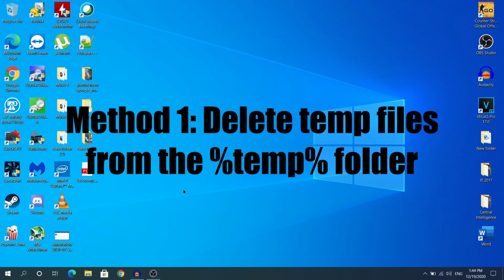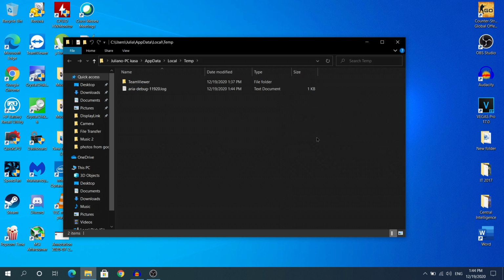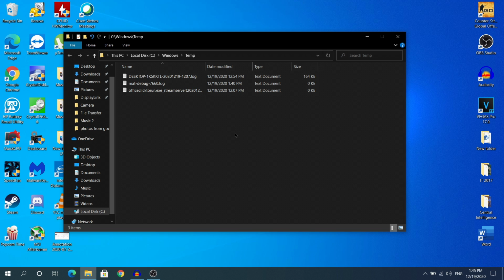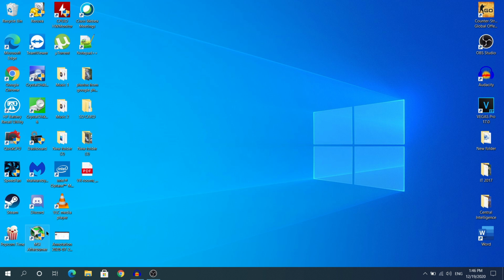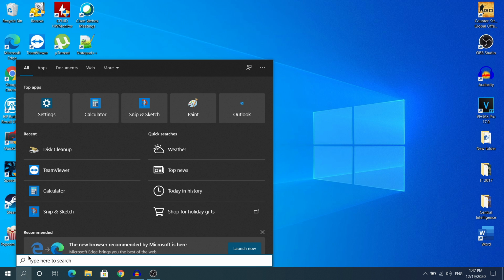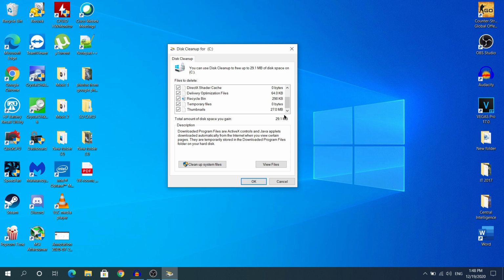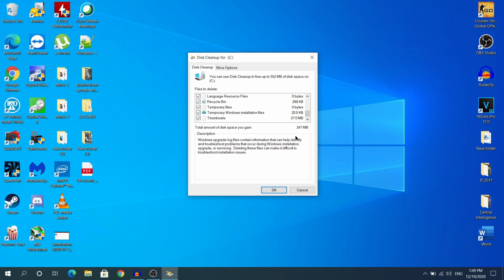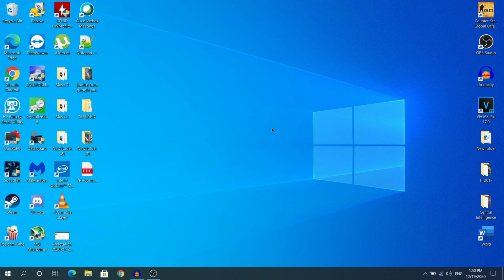How To Speed Up Your Laptop/PC (4 Methods)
Hey what's going on guys my name is Alex and welcome back to another video. Today i'm going to show you How To Speed Up Your Laptop/PC (4 Methods)

Chapters:

0:00  Introduction
0:52  Method 1: Delete temp files from the %temp% folder
1:43  Method 2: Delete temp files from the temp folder
2:17  Method 3: Delete temp files from the prefetch folder
2:53  Method 4: Window's Disk Cleanup
4:32  Outro

None